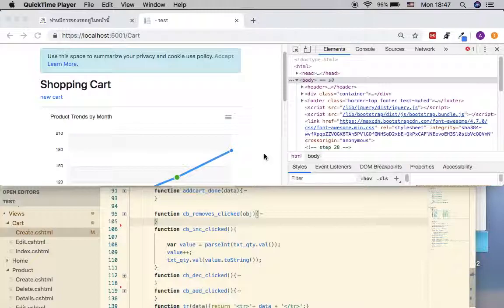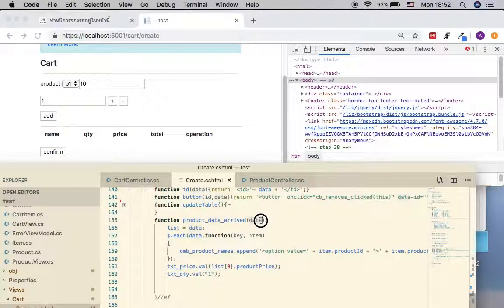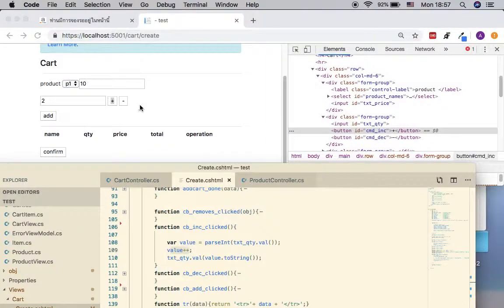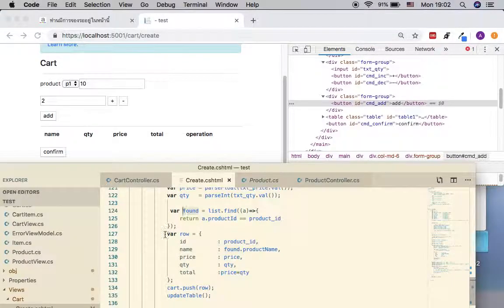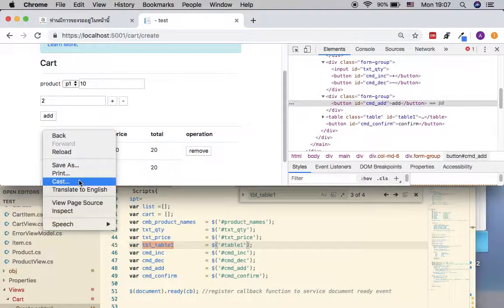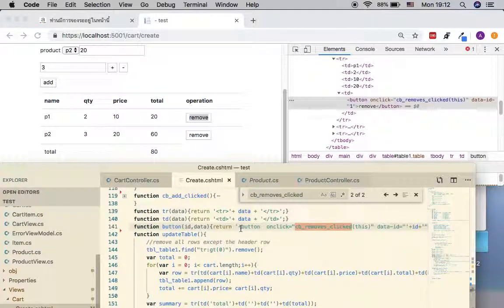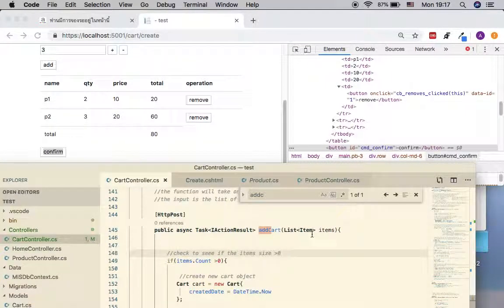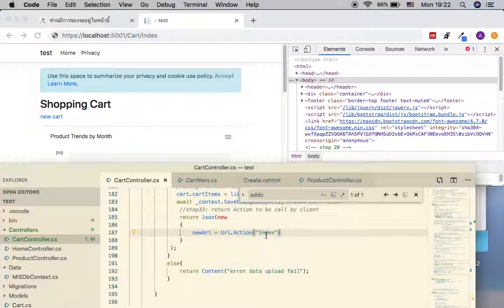ASP .NET Core 2.2: Shopping cart part6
JQuery + .NET Core 2.2 Shopping cart tutorial part 5